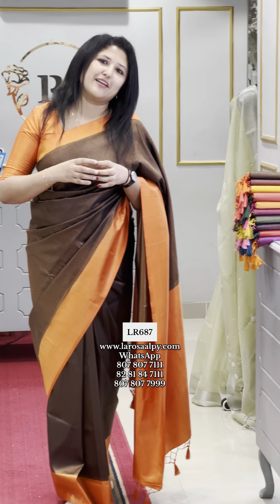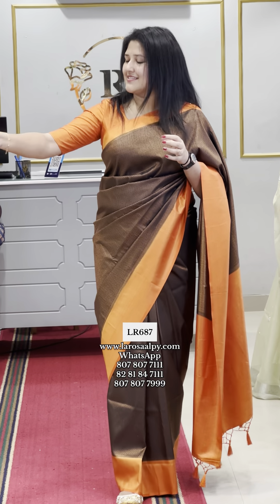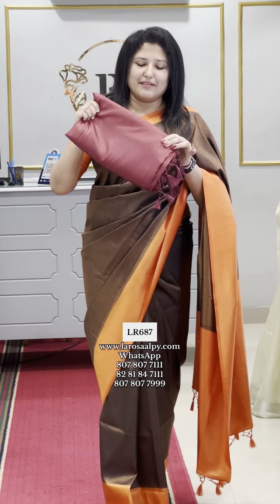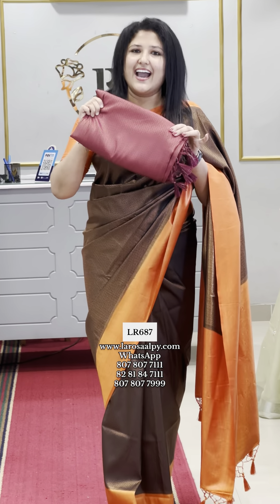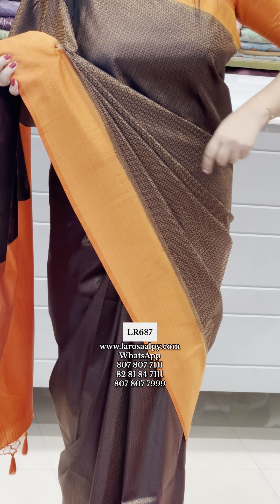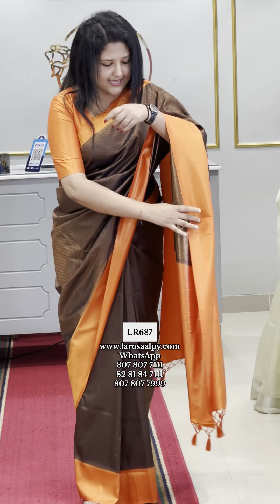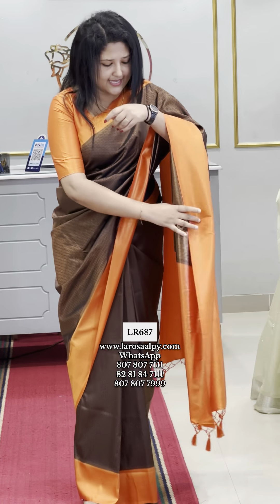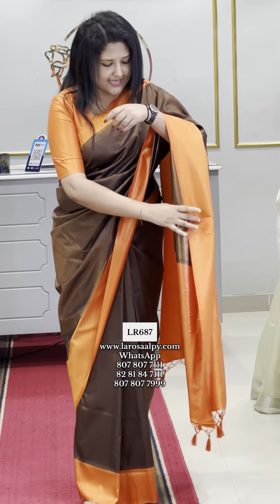DUAL SHADE PARTYWEAR SOFT SILK SAREES WITH COPPER ZARI WEAVES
Saree 5.5 mtr
Blouse 90 cm

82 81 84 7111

La Rosa
Convent square
Alappuzha 01
Kerala